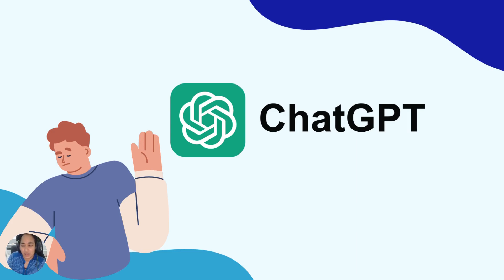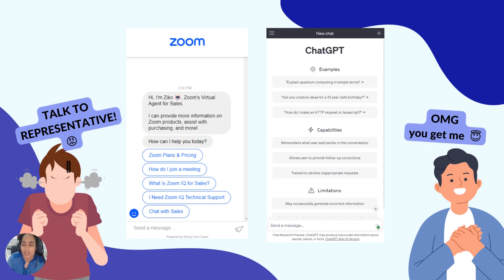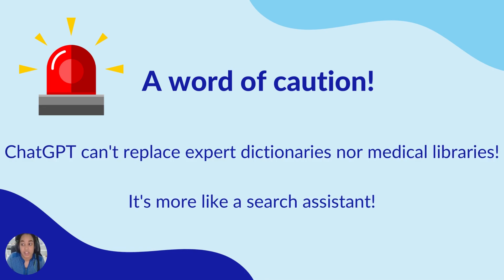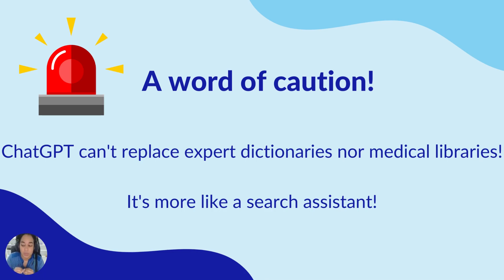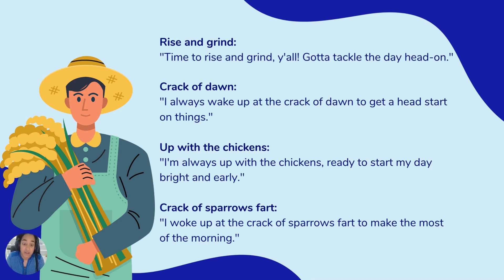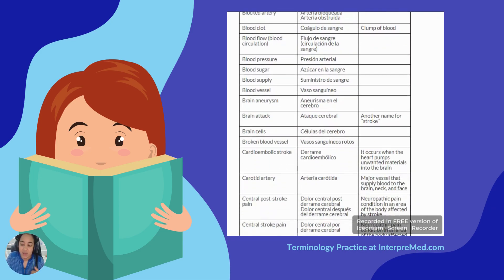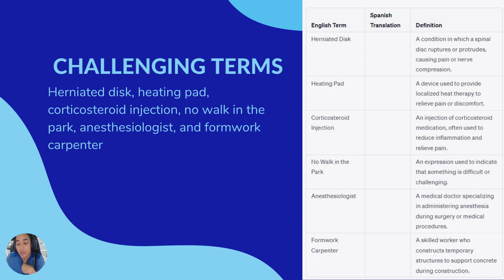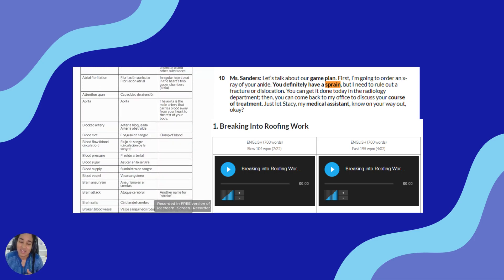How To Use ChatGPT For Medical Interpreter Terminology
Become a member at InterpreMed.com to practice ethical decision making, complete terminology exercises, and practice medical and educational interpreting in all modes!

0:00 Introduction
0:30 What is ChatGPT
2:05 Refreshing terminology
4:33 Searching multiple registers (formal and informal words)
8:07 Creating glossaries for challenging terms
9:55 Respecting confidentiality